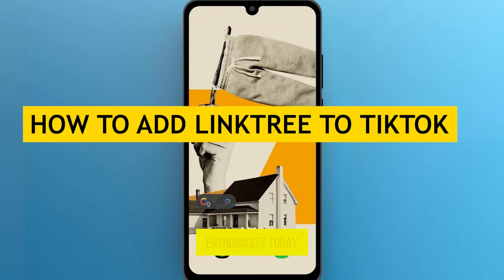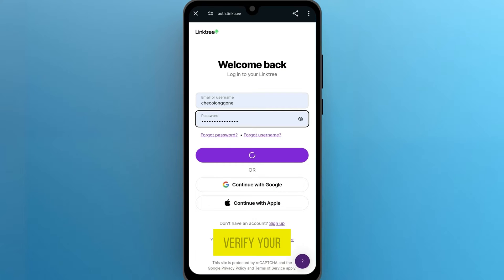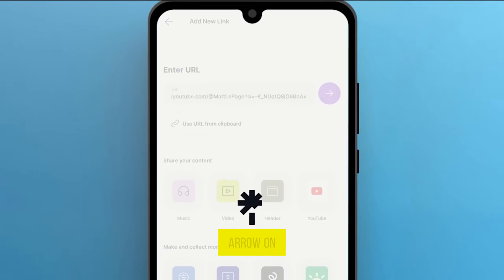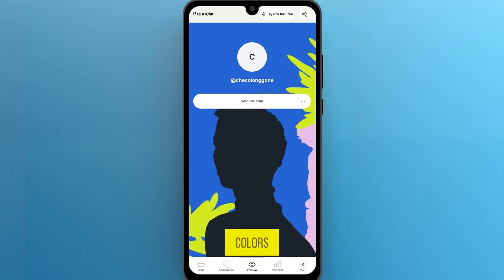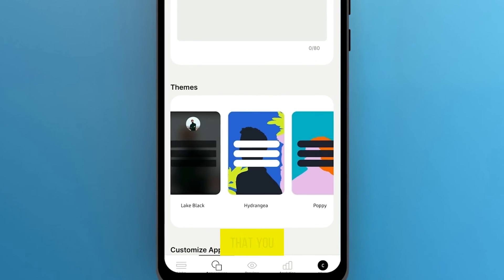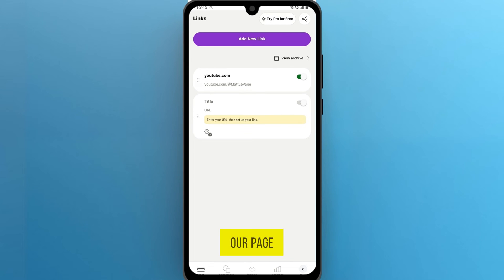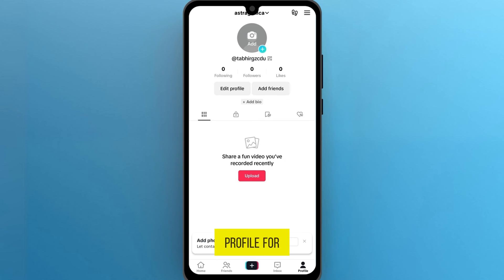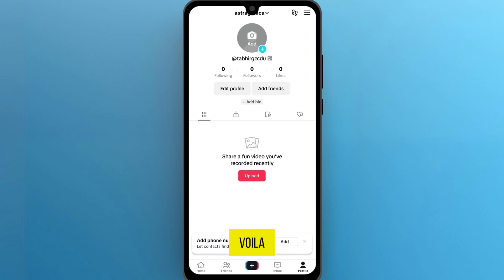How to add Linktree to TikTok Bio [2024] Easy Tutorial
Discover the easiest way to enhance your TikTok bio by adding a Linktree link! In this tutorial, we’ll walk you through the process of setting up your Linktree account and integrating it into your TikTok profile. Perfect for creators looking to expand their reach and make it easier for followers to access all their content in one place.

Timestamps:

00:00 - Introduction to Enhancing Your TikTok Bio
00:13 - Setting Up Your Linktree Account
00:25 - How to Add Links to Your Linktree
00:39 - Previewing Your Linktree Setup
00:51- Customizing Your Linktree Profile
01:06 - Choosing a Theme for Your Linktree
01:19 - Finalizing Your Linktree with All Links
01:33 - Copying Your Linktree Link for TikTok
01:46 - Requirements for Adding Linktree to TikTok Bio
02:01 - Conclusion and Call to Action

What You'll Learn:

The step-by-step process to sign up for Linktree and verify your email.
Easy instructions to add and save your important links to your Linktree account.
Tips on customizing your Linktree to make it uniquely yours, including changing layouts, colors, and adding a profile picture.
How to meet TikTok’s requirements to add a Linktree link to your bio.

Liked this tutorial? Your support is invaluable to us!